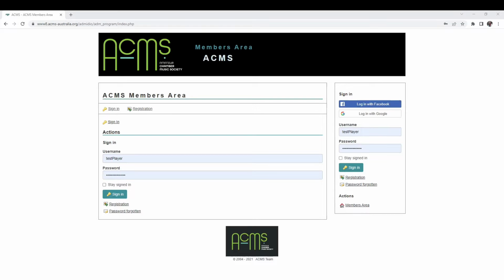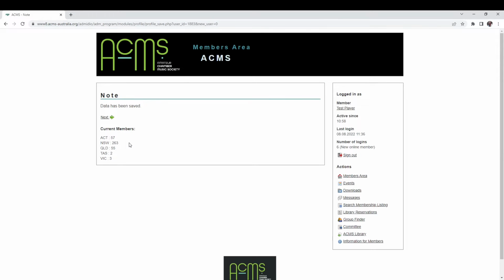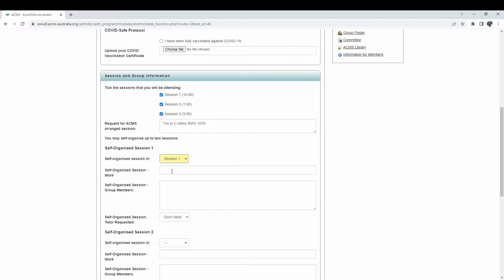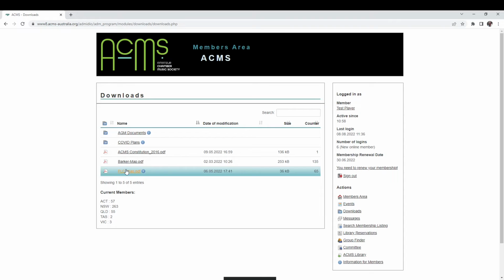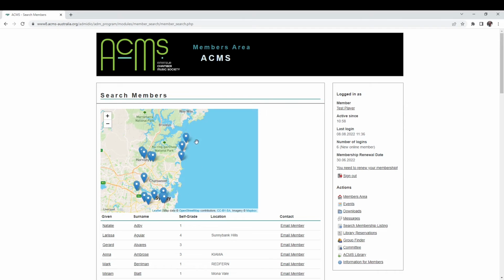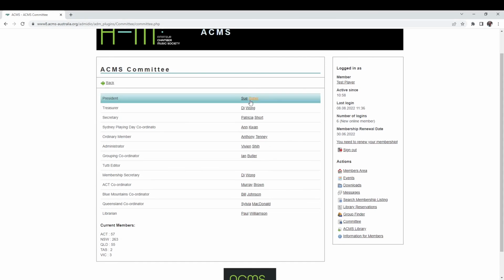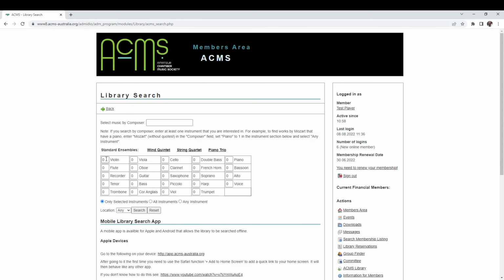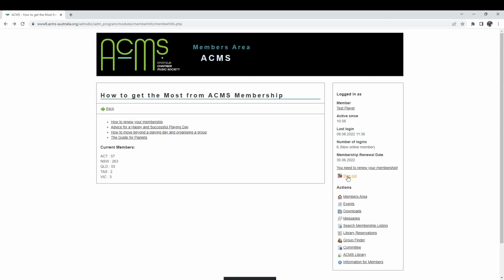ACMS Members Area Info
Information for ACMS members on how to use the Members' Area on our website.